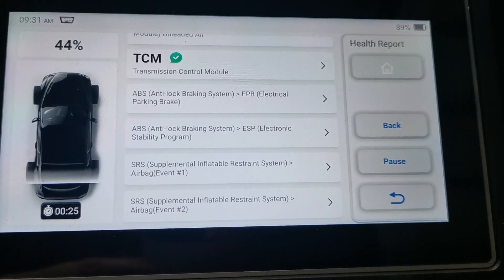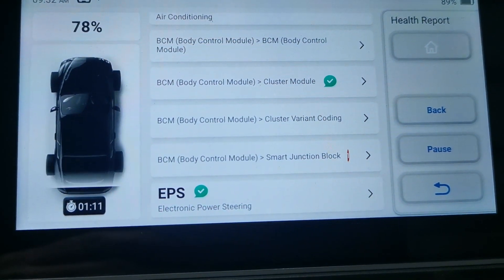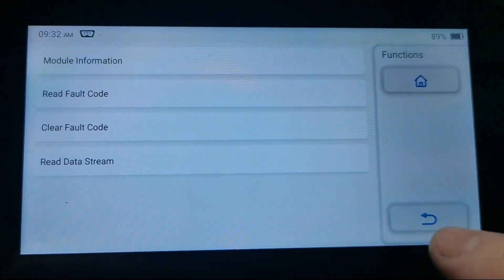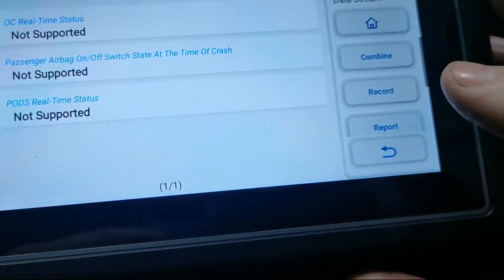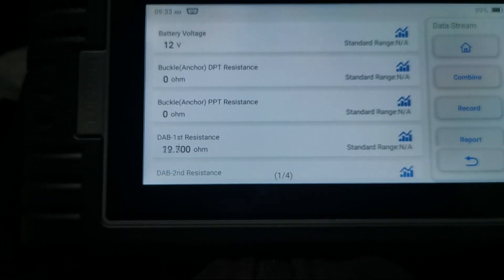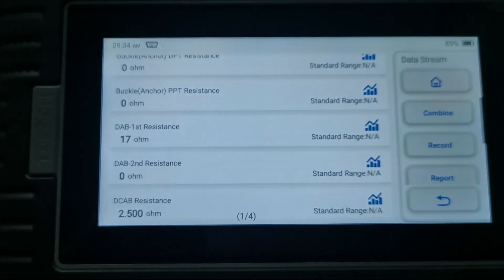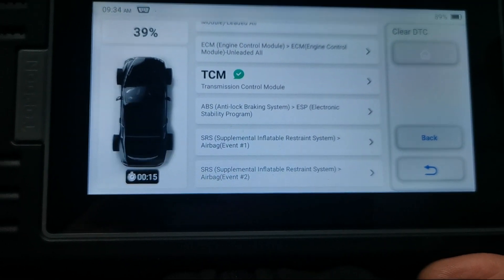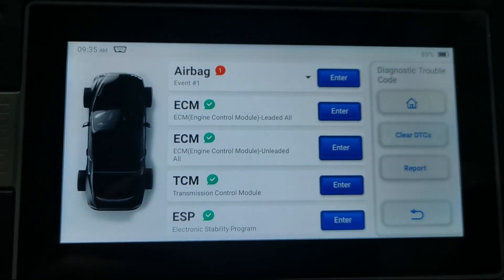Hyundai - Kia Airbag Fault - Diagnosing Tip Using Topdon ArtiDiag800BT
In this video I show how to diagnose an Airbag fault on a Hyundai or Kia, I am currently trialing the TopDon ArtiDiag 800BT and thought this video would be useful in demonstrating the capabilities of using live data on this DIY to mid range scan tools.

Currently on promo until 14th August 2022 - I have been given a discount link for subscribers to use here ➢
(I do not get paid anything from the sales of these scan tools)

Hyundai and Kia's have common failures with the airbag clock spring
Here are some related codes that a faulty clock spring can store
B1346/B134600 Driver Airbag Resistance too high (1st stage)
 B1347/B134700 Driver Airbag Resistance too low (1st stage)
 B1481/B148100 Driver Airbag Resistance too high (2nd stage)
 B1482/B148200 Driver Airbag Resistance too low (2nd stage)
 B1348/B134800 Driver Airbag resistance circuit short to Ground (1st stage)
 B1349/B134900 Driver Airbag resistance circuit short to Battery (1st stage)
 B1483/B148300 Driver Airbag resistance circuit short to Ground (2nd stage)
 B1484/B148400 Driver Airbag resistance circuit short to Battery (2nd stage)